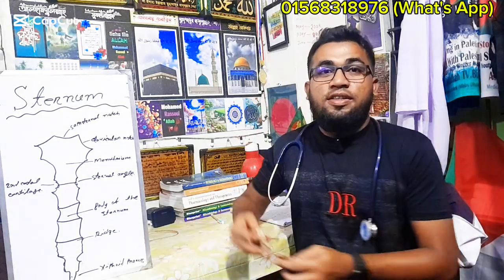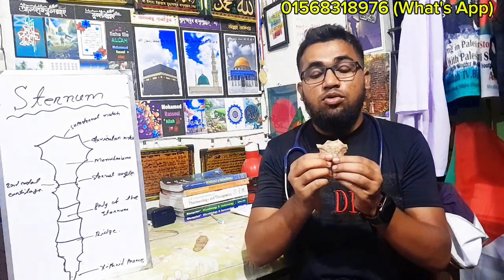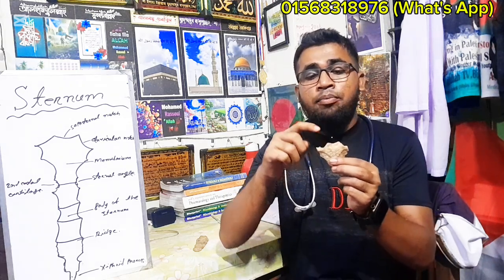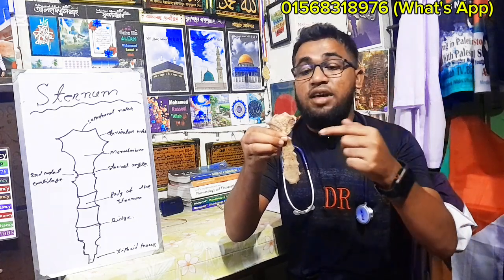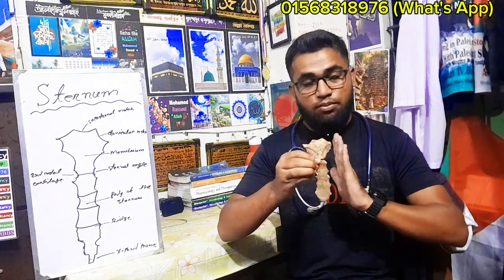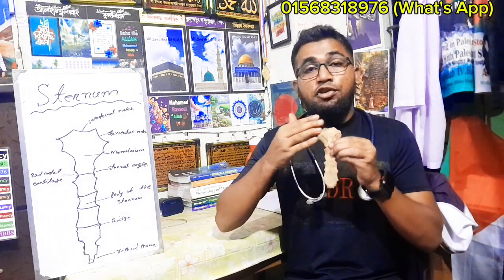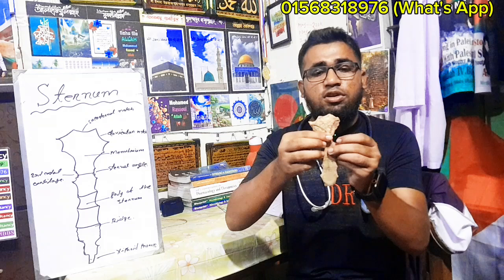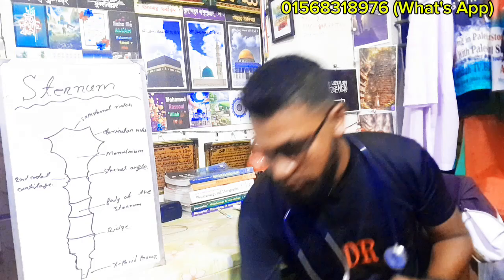Anatomy Sternum in Bangla|Thorax Card Sternum Demo A to Z||position,Parts,attechment,relation all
প্রাইভেট মেডিকেলের ভর্তি সম্পর্কে বিস্তারিত জানতে আমাকে What's App করো

Follow & Like My Facebook Page:
Asadullah TV.BD

1. Ad din Akij Medical College, Khulna

2. Ad din Bashundhara Medical College, Dhaka

3. Ad din Sakina Women Medical College, Jashore

4. Ad din Women Medical college, Dhaka.

5. Ahsania Mission Medical College, Dhaka

6. Anwer Khan Modern Medical College, Dhaka.

7. Asgar Ali Medical College, Dhaka.

8. Ashiyan Medical College, Dhaka

9. Bangladesh Medical College, Dhaka.

10. Barind Medical College, Rajshahi

11. BGC Trust Medical College, Chattogram.

12. Bikrampur Bhuiyan Medical College, Munshiganj.

13. Brahmanbaria Medical College, Brahmanbaria

14. Central Medical College, Cumilla

15. Chattogram International Medical College.

16. Chattogram Ma O Shishu Hospital Medical College.

17. City Medical College, Gazipur

18. Community Based Medical College, Mymenshing.

19. Delta Medical college, Dhaka.

20. Dhaka Central International Medical College, Dhaka

21. Dhaka Community Medical College, Dhaka

22. Dhaka National Medical College, Dhaka.

23. Diabetic Association Medical College, Faridpur

24. Dr Sirajul Islam Medical College, Dhaka

25. Eastern Medical College, Cumilla

26. East West Medical College, Dhaka

27. Enam Medical College, Savar, Dhaka

28. Gazi Medical College, Khulna

29. Gonoshasthaya Samaj Vittic Medical College, Savar Dhaka

30. Green Life Medical College, Dhanmondi, Dhaka

31. Holy Family Red Cresent Medical College, Dhaka

32. IBN Sina Medical College, Dhaka.

33. Ibrahim Medical College, Dhaka

34. Institute of Applied Health Sciences, Chattogram

35. International Medical College, Tongi, Gazipur.

36. Islami Bank Medical College, Rajshahi

37. Jahurul Islam Medical College, Kishoreganj

38. Jalalabad Ragib Rabeya Medical College, Sylhet.

39. Khawja Younus Ali Medical College, Sirajganj

40. Khulna City Medical College, Khulna

41. Kumudini Womens Medical College, Tangail.

42. Marine City Medical College. Chattogram

43. Marks Medical College, Dhaka

44. Medical College for Women, Uttara, Dhaka.

45. MH Shamarita Medical College, Dhaka

46. Moinamoti Medical College, Cumilla

47. Monowara Sikder Medical College, Shariatpur.

48. Monno Medical College, Manikgonj

49. North Bengal Medical College, Sirajganj

50. North East Medical College, Sylhet

51. Parkview Medical College, Sylhet

52. Popular Medical College, Dhanmondi, Dhaka.

53. President Abdul Hamid Medical College, Kisoreganj

54. Prime Medical College, Rangpur

55. Rangpur Community Hospital Medical College, Rangpur

56. Shahabuddin Medical College, Gulshan, Dhaka.

57. Shaheed Monsur Ali Medical College, Dhaka.

58. South Apollo Medical College, Barishal

59. Southern Medical College, Chattogram

60. Sylhet Women Medical College, Sylhet

61. Tairunnessa Medical College, Gazipur

62. TMSS Medical college. Bogura.

63. United Medical College, Gulshan, Dhaka

64.Universal Medical College, Dhaka

65. US Bangla Medical College, Narayangonj

66. Uttara Adhunik Medical College, Dhaka

67. Z.H Sikder Womens Medical College, Dhaka

mbbs admission 2024-25,medical admission 2025,private medical admission 2025,dgme,dgsh,top private medical college,best private medical college,